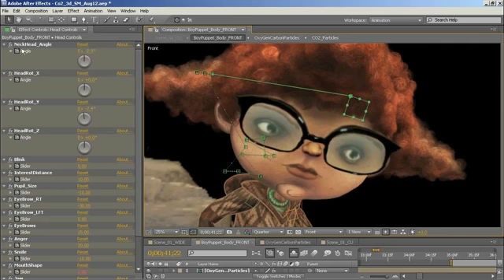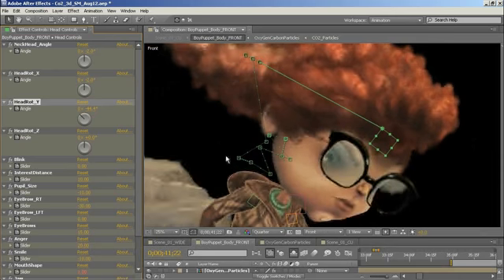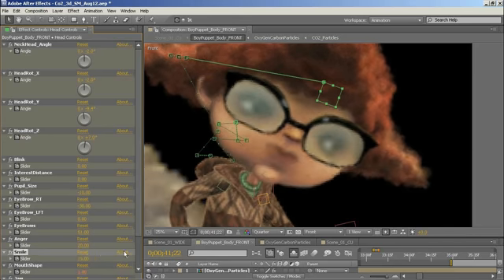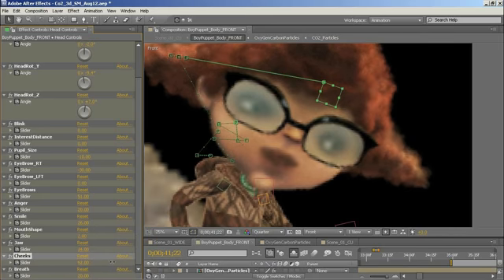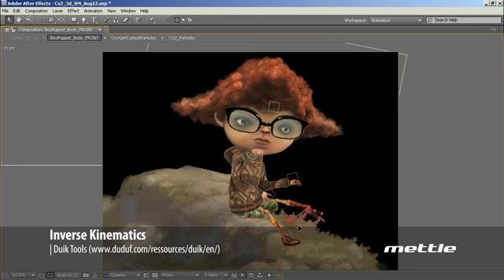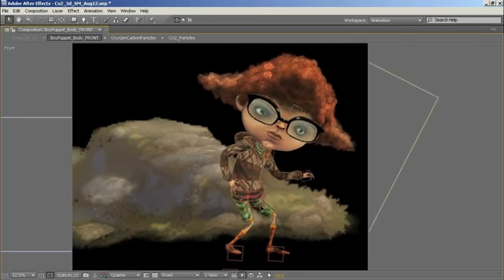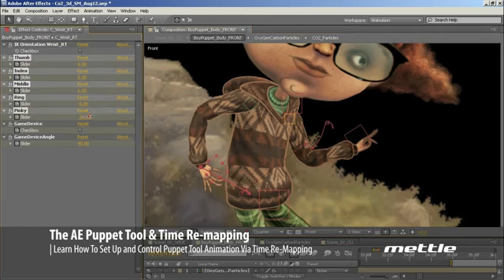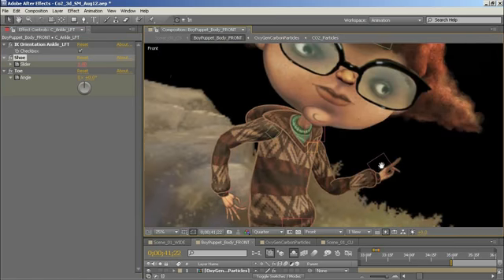Character Rigging and Animation Intro